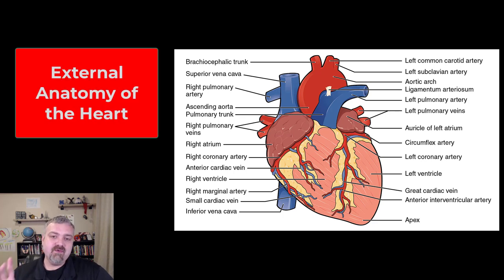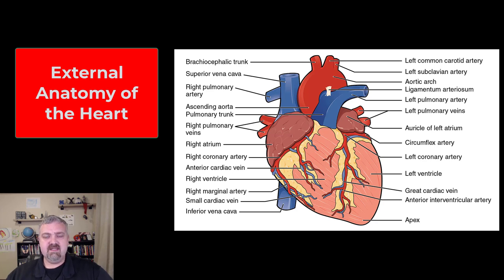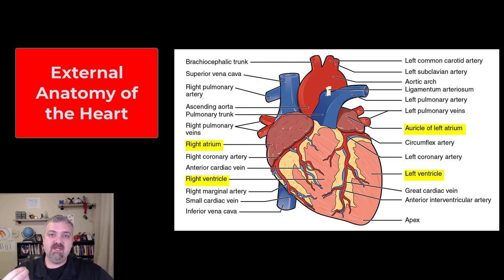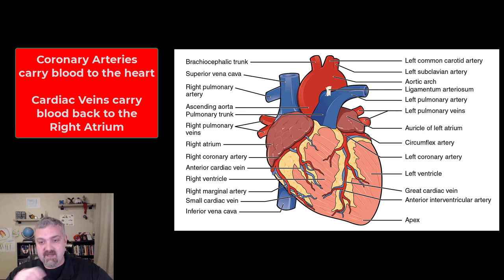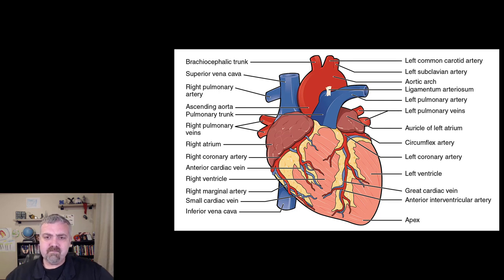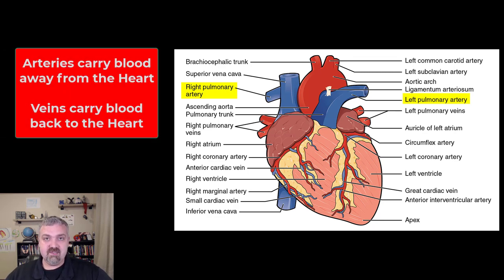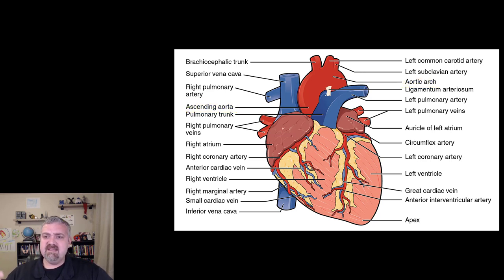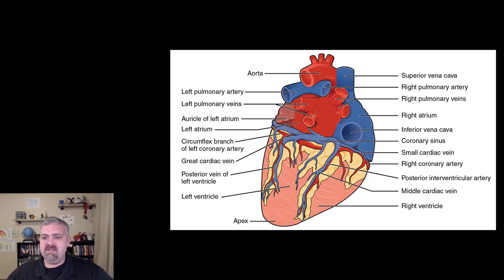External Heart Anatomy: Anatomy and Physiology